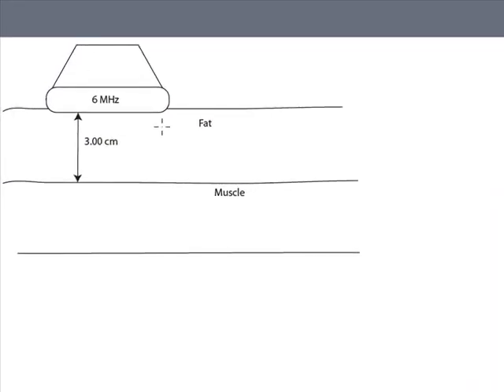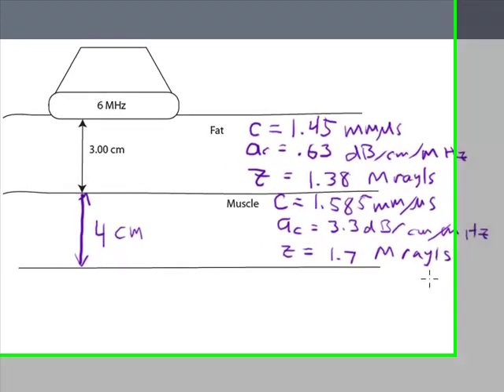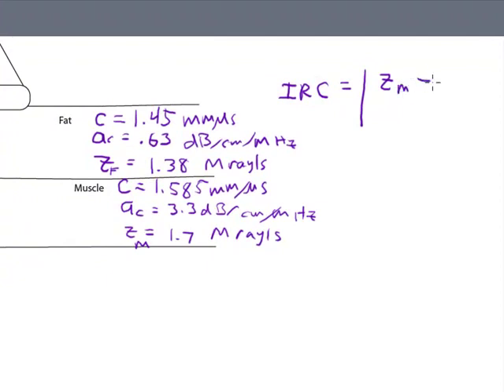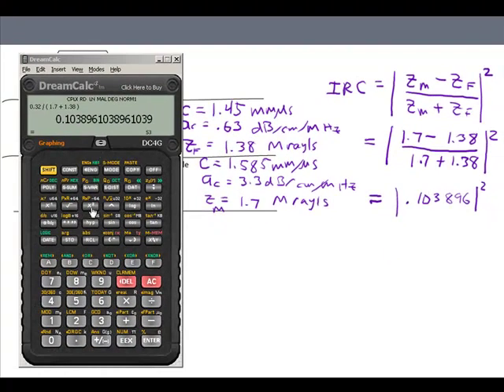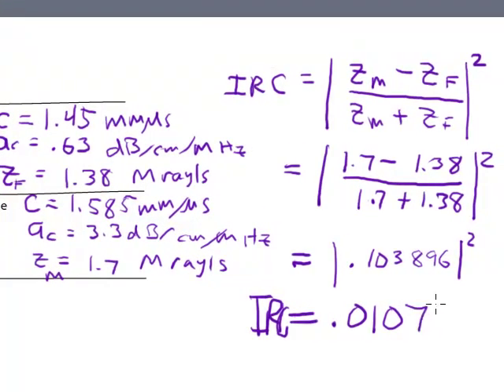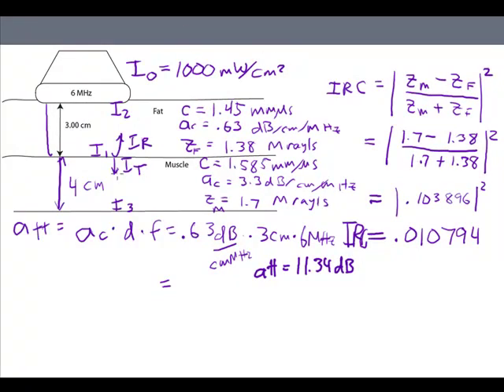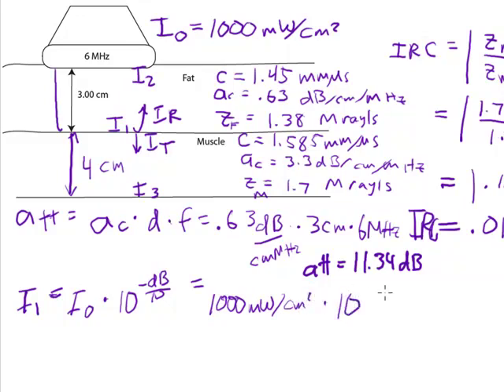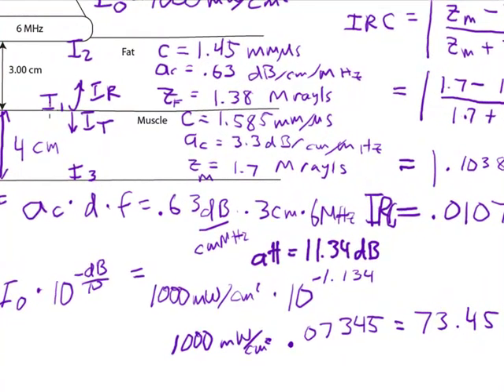Ultrasound Physics: 3 Intensity Calculations Part 1 of 2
In this video I work through a more complex intensity calculation using the attenuation coefficient and the reflection and transmission coefficients.  This may be a little advanced if you have not watched my previous videos.